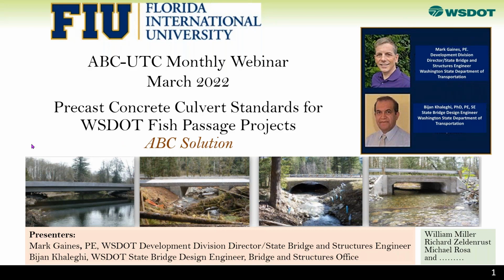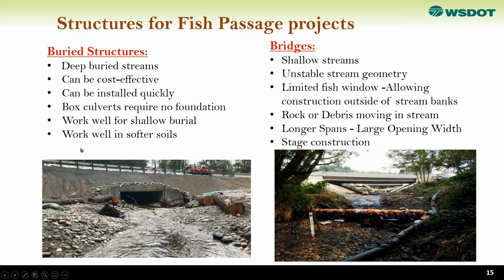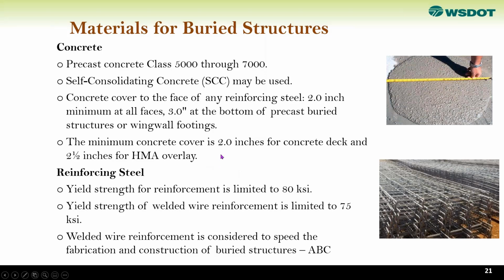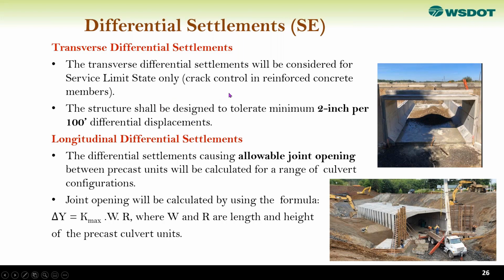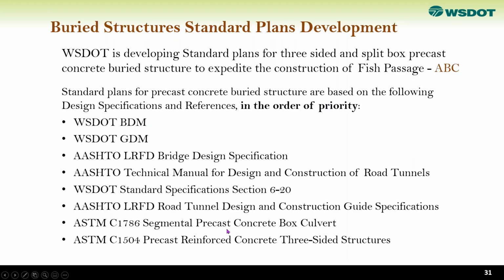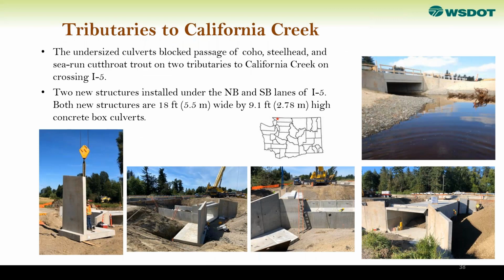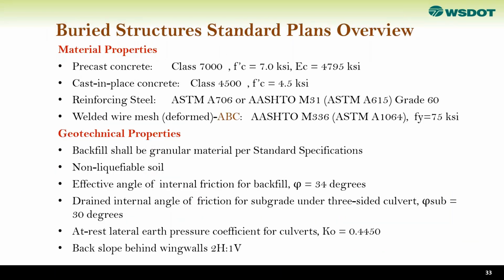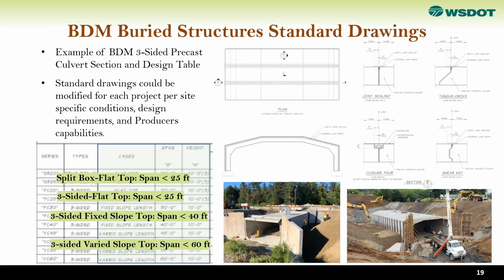Precast Concrete Culvert Standards for WSDOT Fish Passage Projects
Mark Gaines, P.E., State Bridge Engineer and Development Division Director, Washington State Department of Transportation; Bijan Khaleghi, Ph.D., P.E., S.E., State Bridge Design Engineer, Bridge & Structures Office, WSDOT